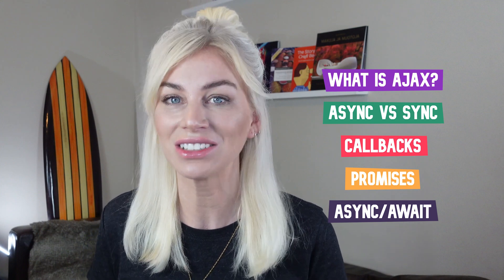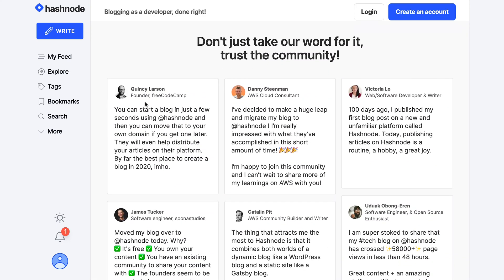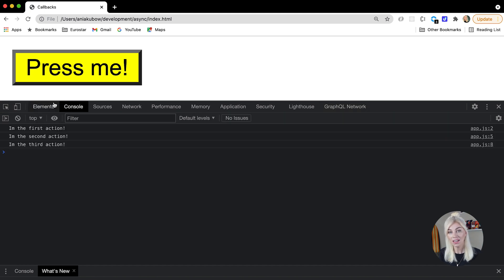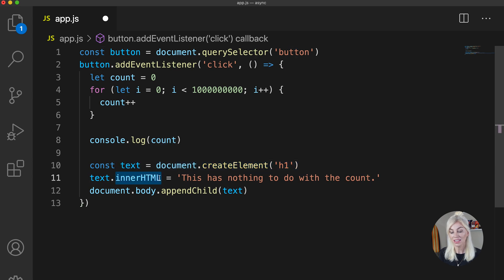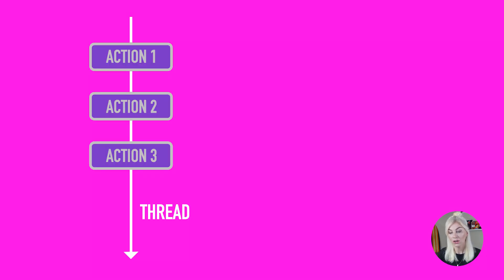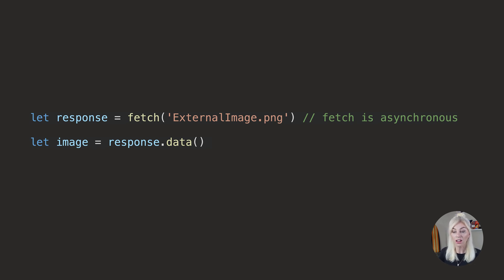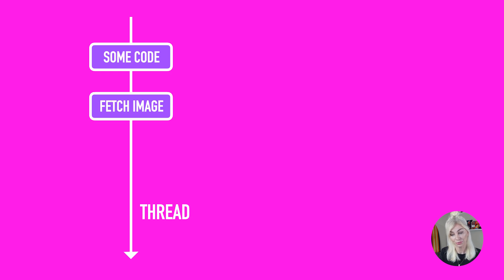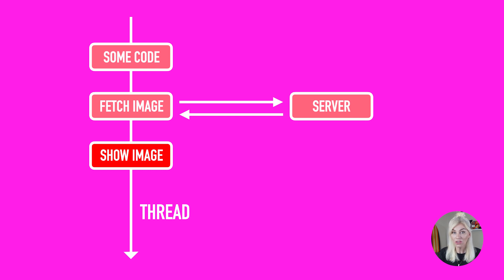Async JavaScript Part 2: Async vs Sync Explained!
Hashnode is one of the easiest ways to start a developer blog on custom domains for free. Just check out the incredible testimonials!

In this video I explain what Asynchronous JavaScript is, as well as compare it to Synchronous JavaScript.

This video is part of a Asynchronous Javascript mini-series. Here is the full list of episodes:
Part 2:  Async vs Sync JavaScript
Part 3: Callbacks
Part 4: Promises
Part 5: Async and Await
⭐ In most videos I use Tabnine as my A.I autocompletion tool.